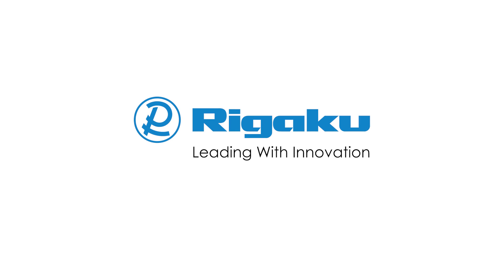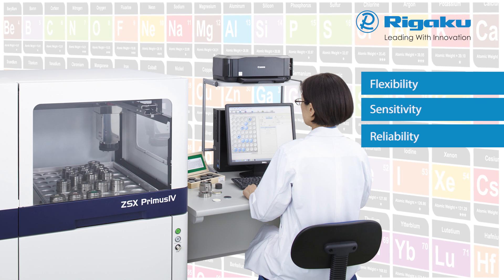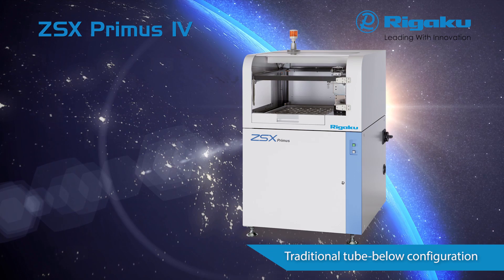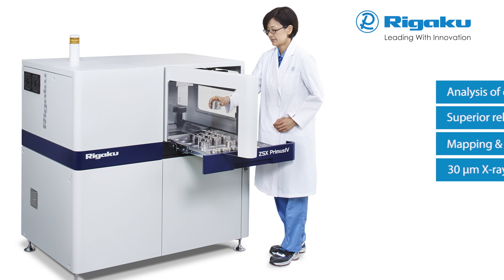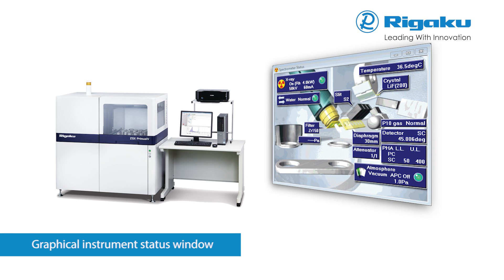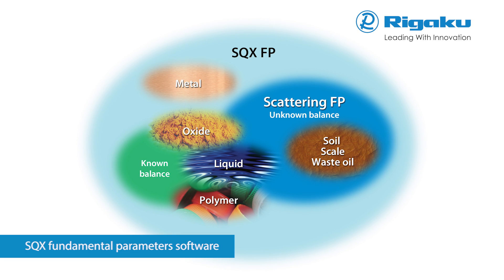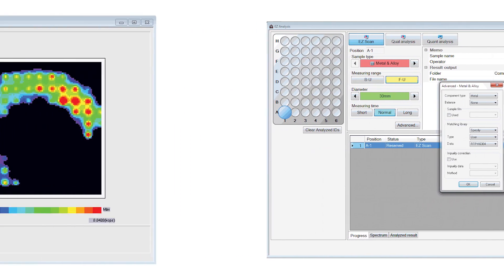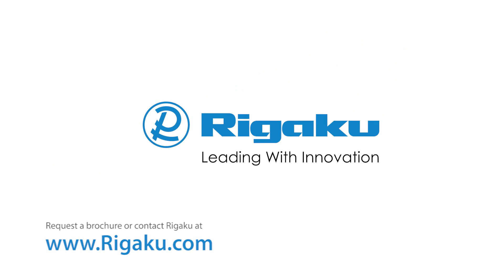Rigaku ZSX Primus Series WDXRF spectrometers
Rigaku ZSX Primus series WDXRF spectrometers deliver rapid quantitative determination of major and minor atomic elements, from beryllium (Be) through uranium (U), in a wide variety of sample types — with minimal standards.